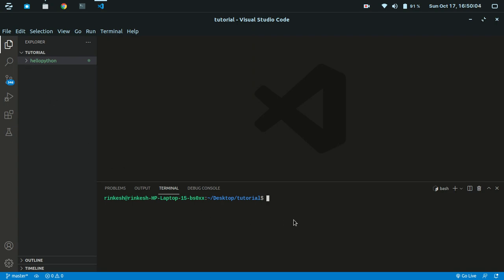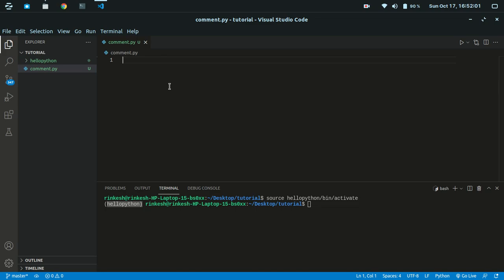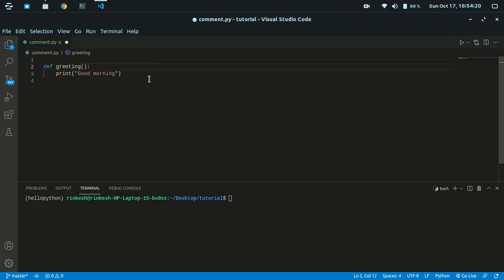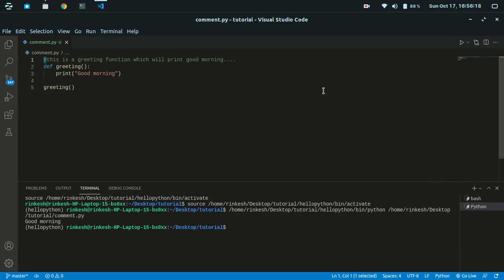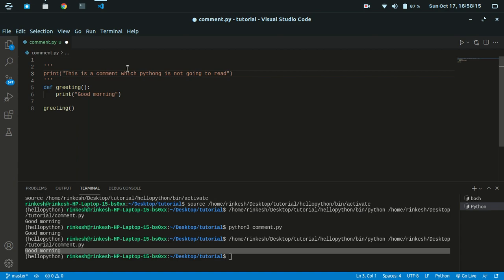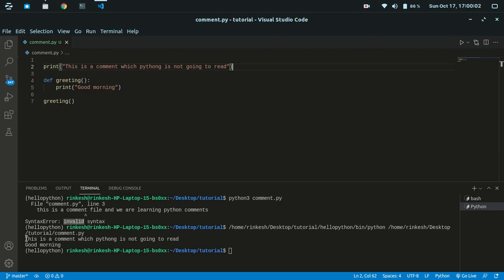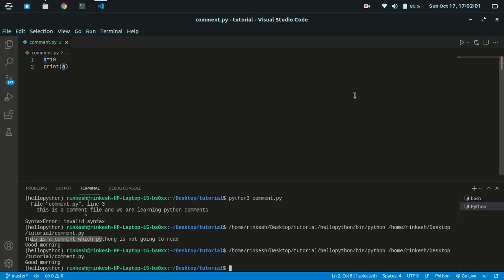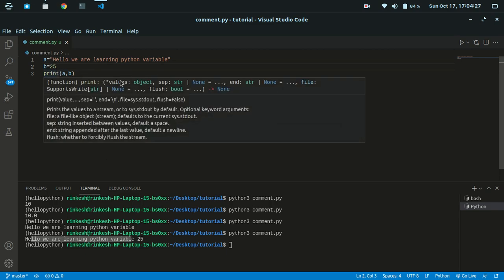comments & variables in python...complete detail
This video explain how to use comment & variable in python3 programming languages.